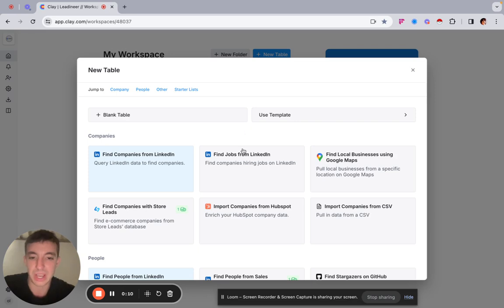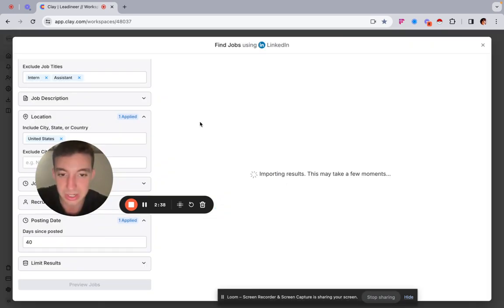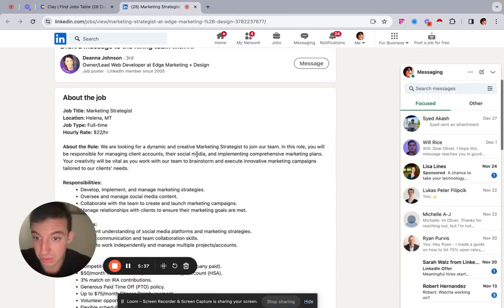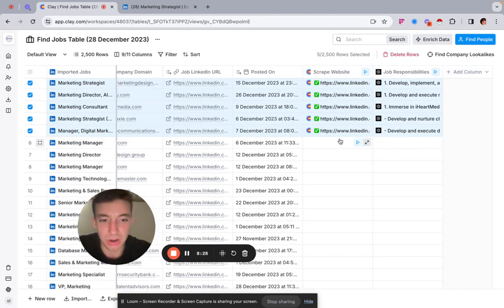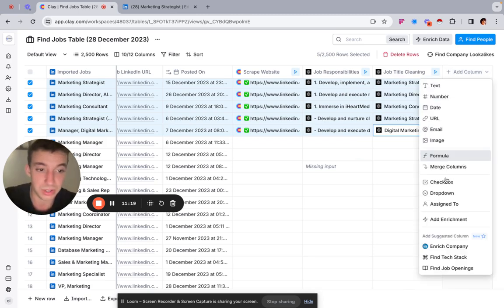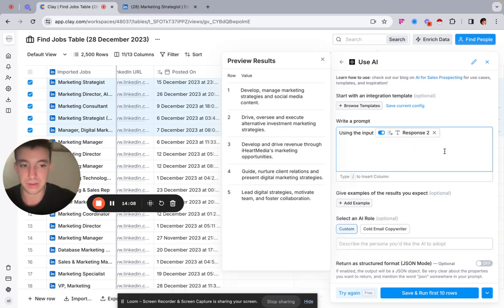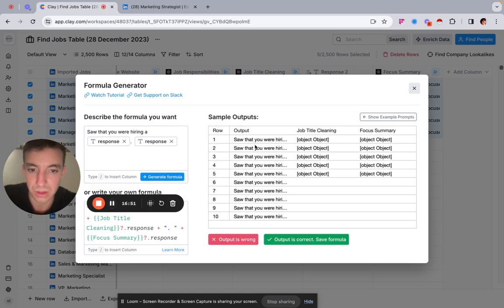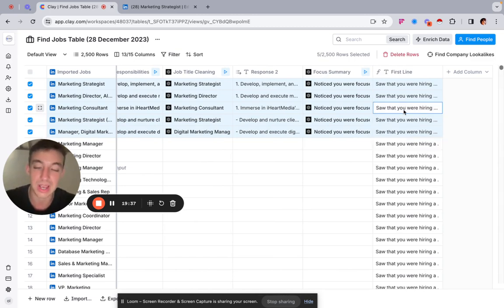How to personalise 1,000's of cold emails in seconds with AI